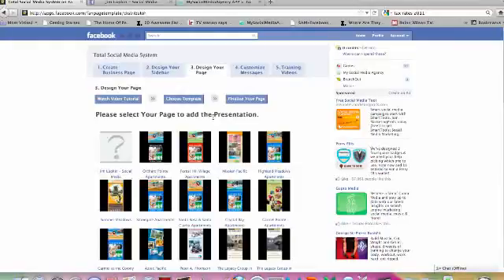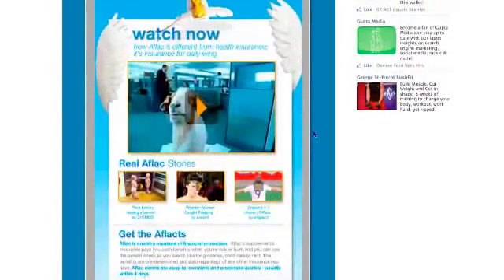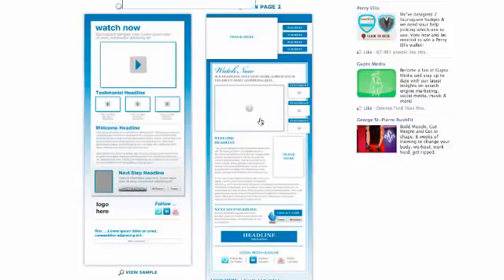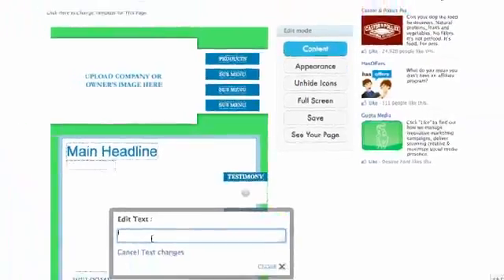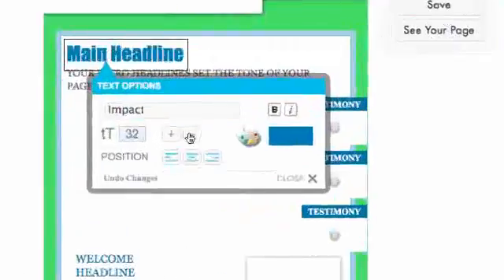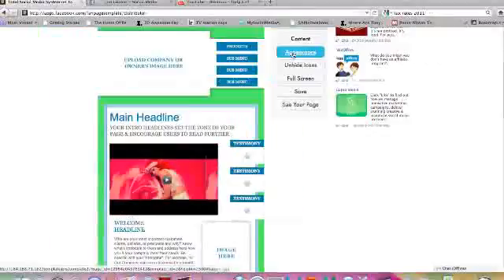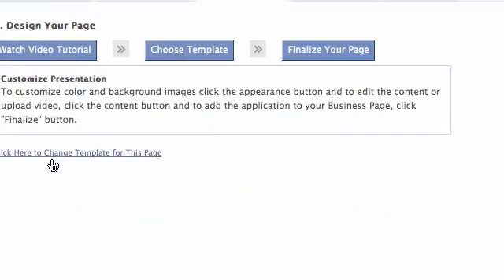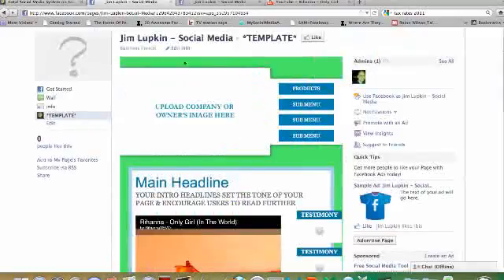Design Your Page for Facebook SocialOutbreak